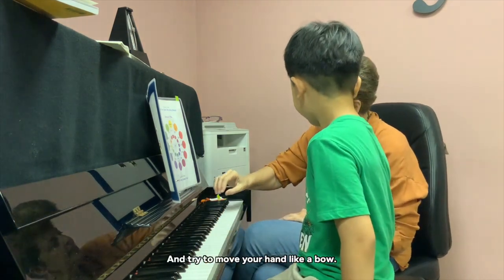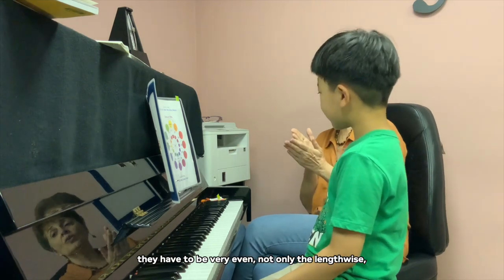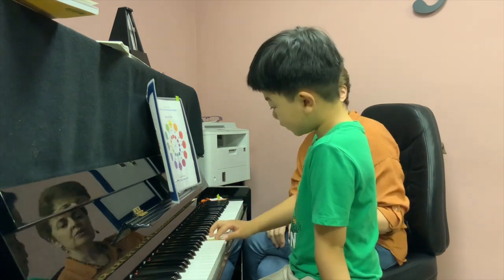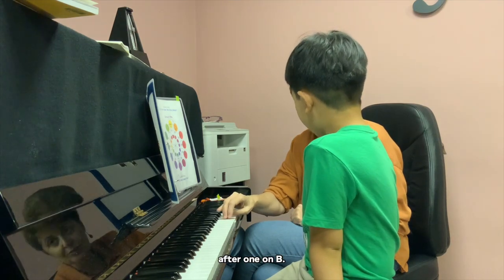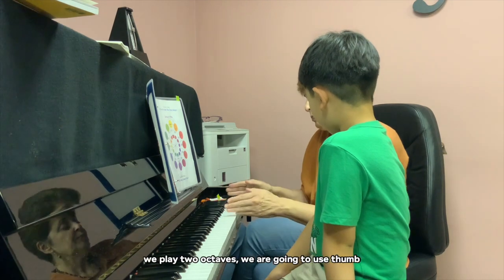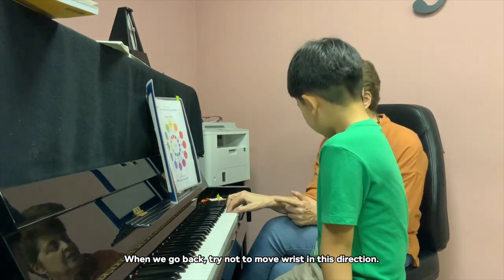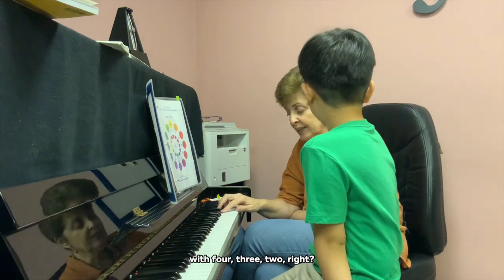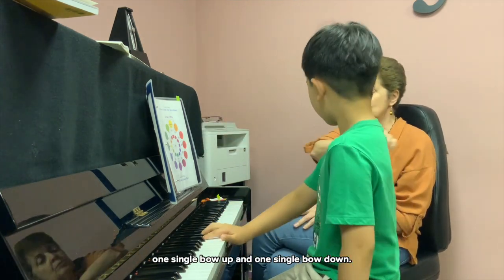How to Play C Major Scale 2 Octaves. Piano Tutorial. Irina Gorin. Jerry (7)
Join me in this piano lesson with a 7-year-old Jerry as we learn to play C major scale ! 🎹🎼

🎵 Just like a bow gliding gracefully across the strings of a violin, we explore the concept of "bowing" on the piano. 🎻🌈 By applying this analogy, Jerry is learning smooth and seamless playing. 🎶💫

We also unlock the secrets to fingering. 👆👌

🎓🌟 Ready to unleash your students' musical potential and explore the wonders of piano pedagogy? Enroll in our Piano Pedagogy Courses now and embark on a rewarding teaching journey!